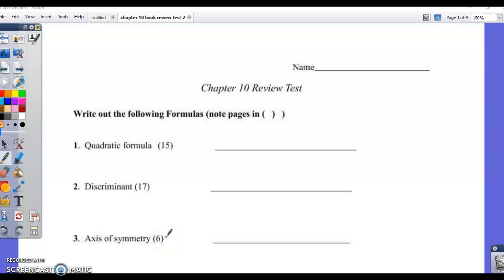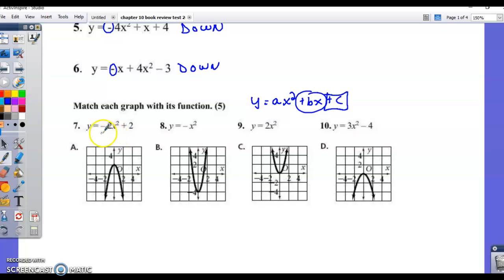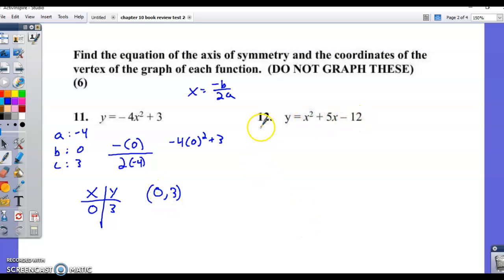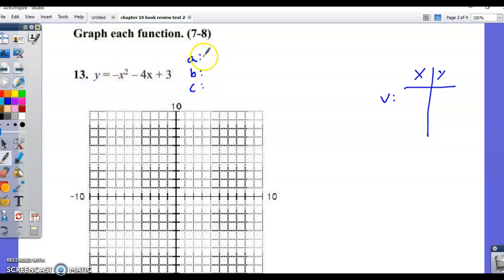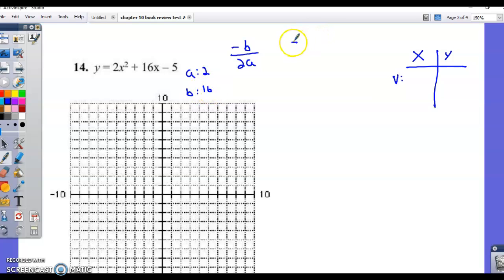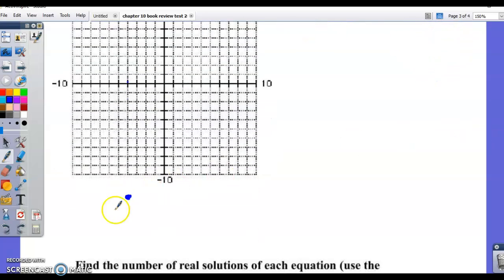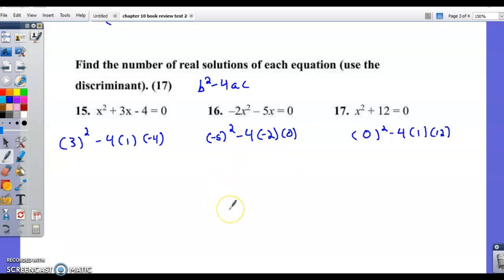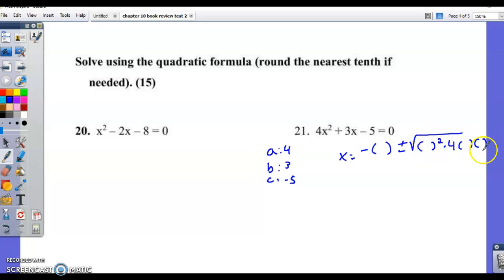chapter 10 review test part 1